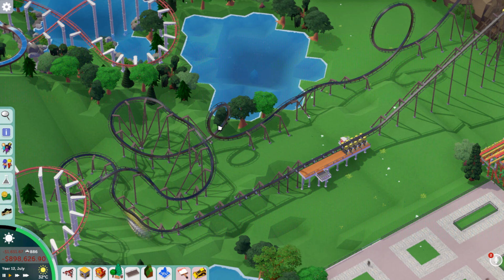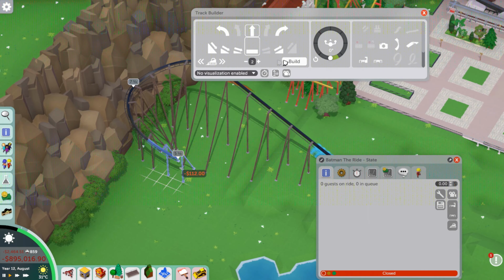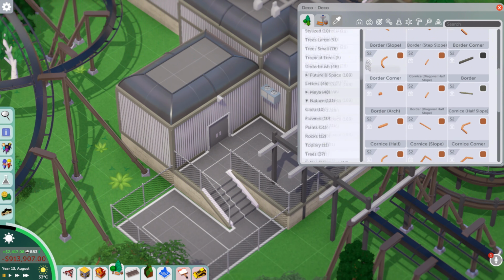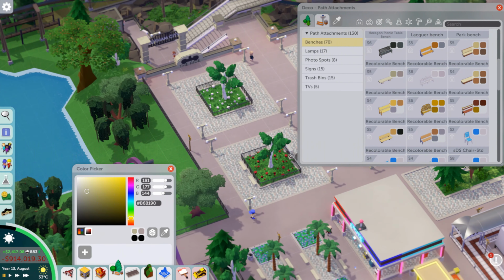Parkitect - Six Flags - Episode 14: Batman The Ride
Sorry everyone, my PC decided to freak out at the end of the rendering for this video so the last minute or so is a bit.. messed up. I don't have time to re render and re upload this one so will have to stay as it is.

Finally the obligotary Batman clone is in place! Although in the end I settled for a layout nothing like the real thing, I think this one looked much better in the game.